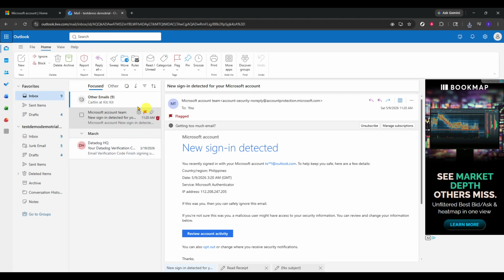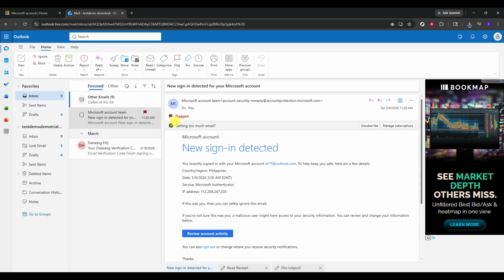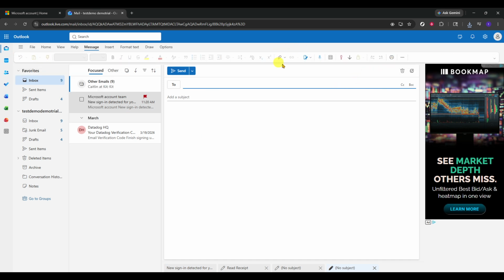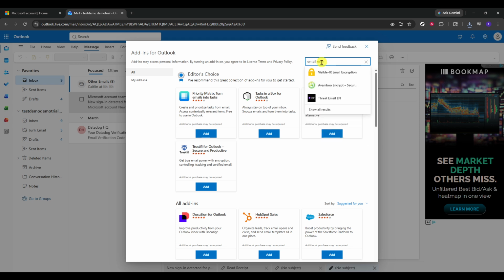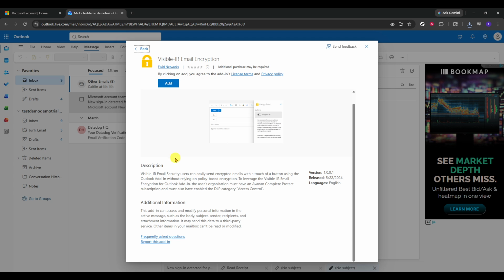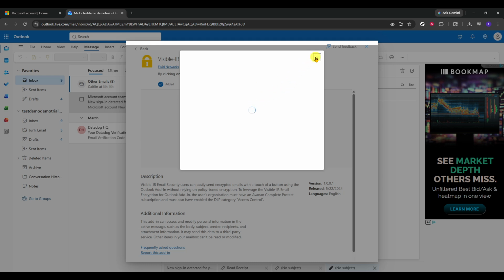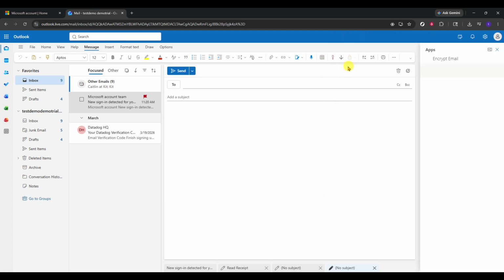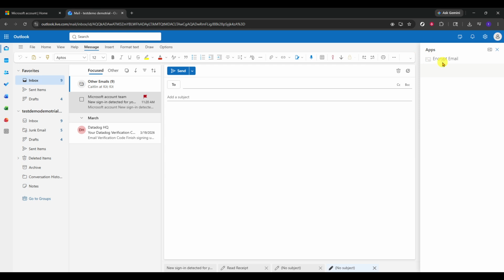How To Password Protect Microsoft Outlook (2026) (Best Method)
Learn How To Password Protect Microsoft Outlook in this step-by-step tutorial. In this video, I’ll show you the best method to add password protection to your Microsoft Outlook account and improve your email privacy and security. Whether you are using Outlook for work or personal emails, this guide will help you secure your Outlook account easily.
If you want to know how to password protect Microsoft Outlook, how to add password to Outlook, or how to secure your Microsoft Outlook account, this video covers everything in a simple beginner-friendly way.